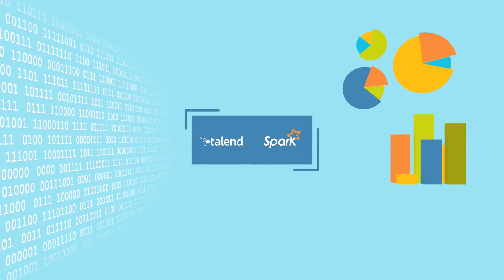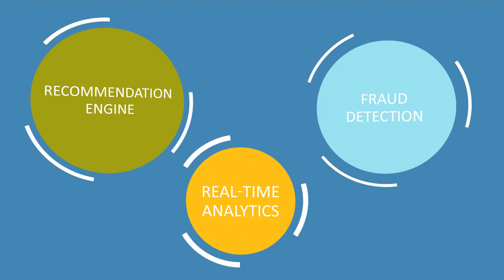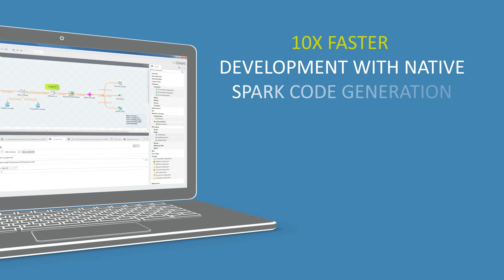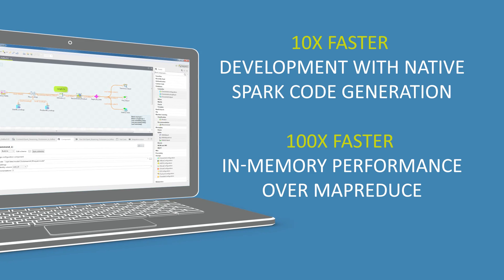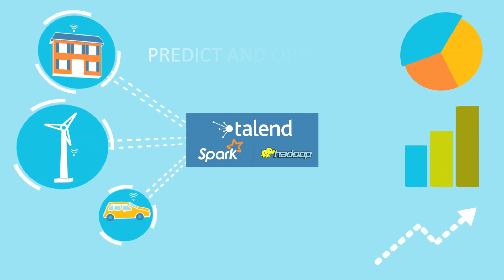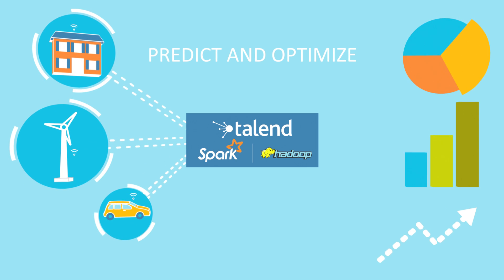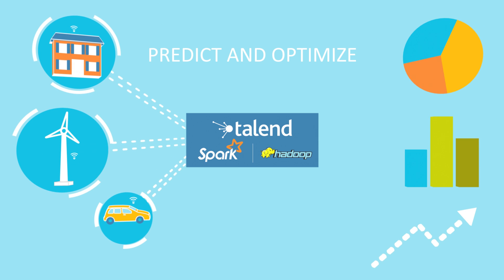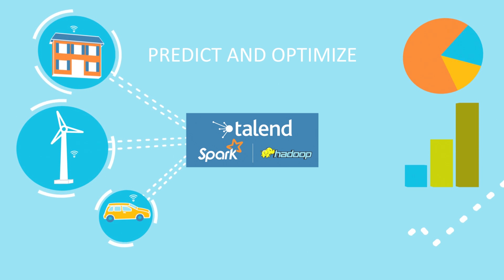Introducing Talend Real-Time Big Data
Introducing the first data integration platform on Apache Spark.

Talend Real-Time Big Data simplifies the development, integration and management of big data without the need to learn, write or maintain complicated Hadoop and Spark code.
Talend Real-Time Big Data delivers high-scale, fast in-memory data processing, real-time analytics and Internet of Things interoperability enabling you to turn data into real-time decisions.